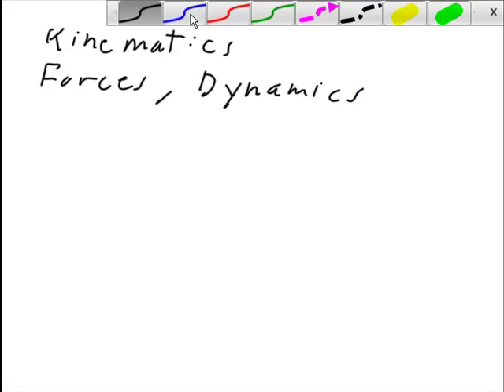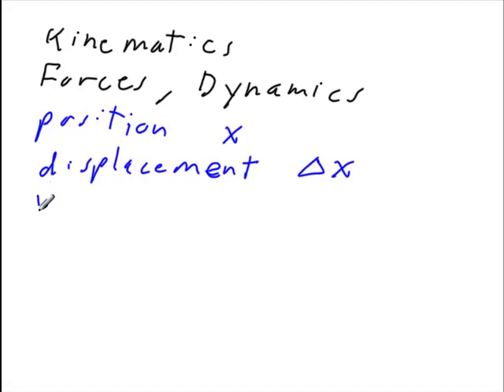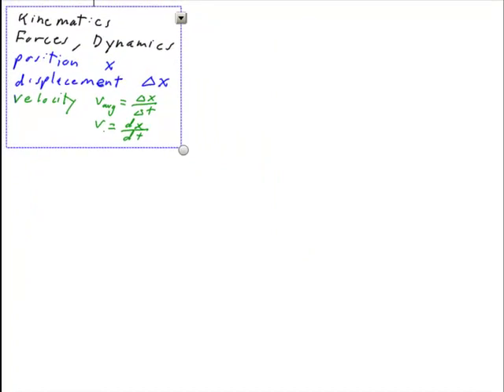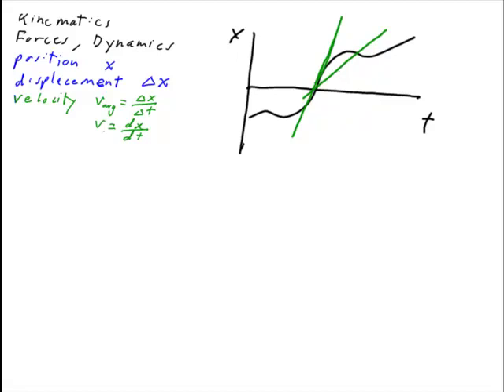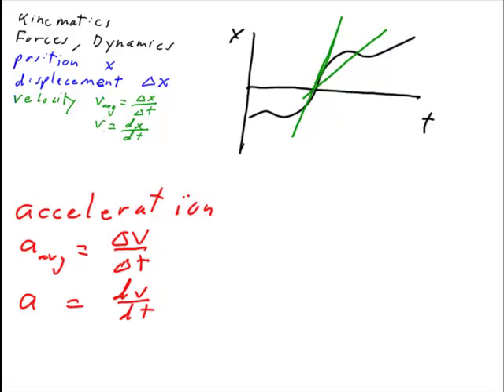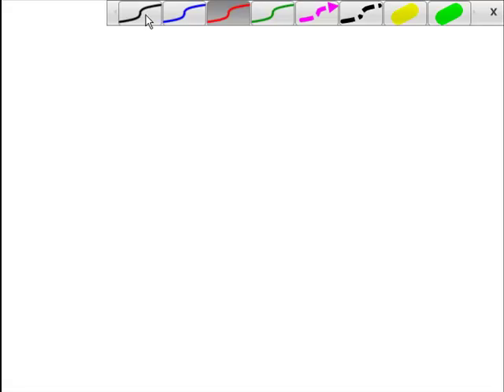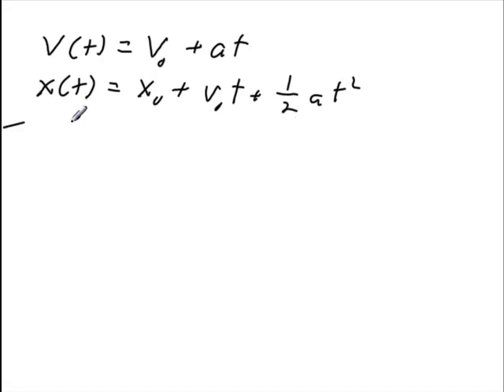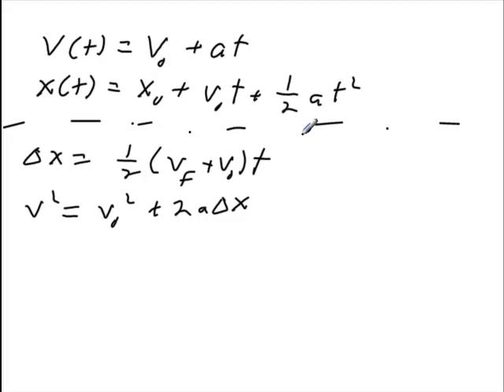Lecture 3 1 Kinematics Review